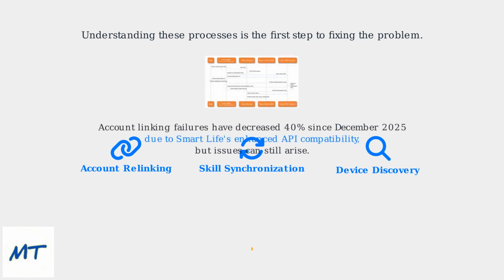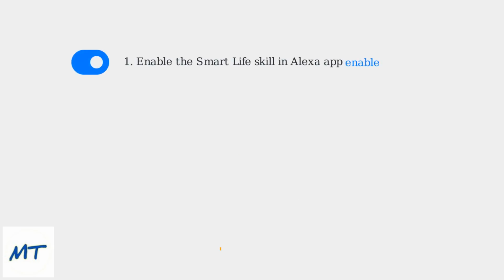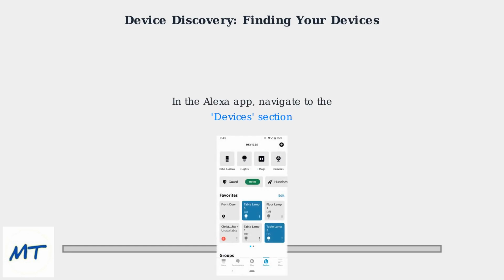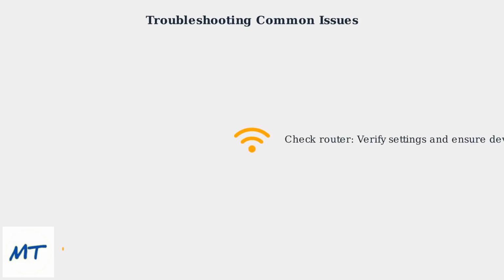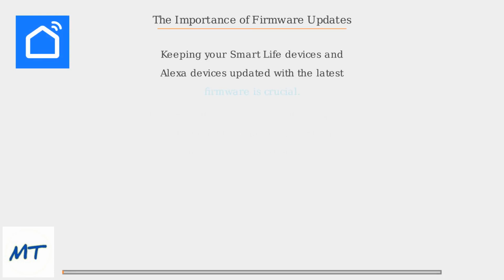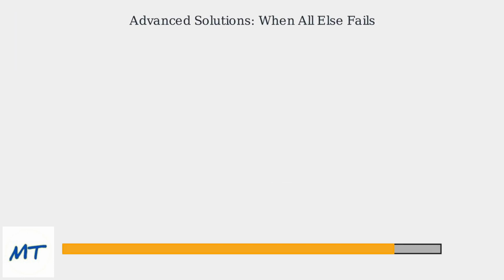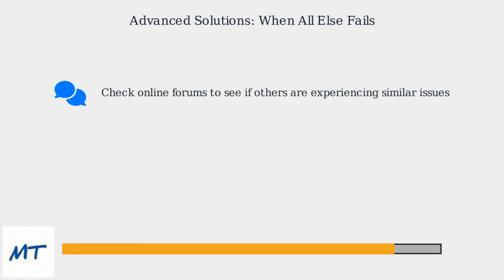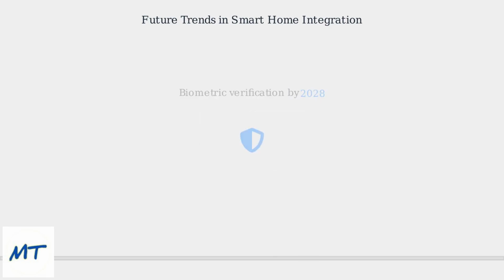How To Fix Smart Life Not Working With Alexa – Relink Account, Skill Sync & Device Discover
Are you struggling to get your Smart Life devices to work with Alexa? In this video, we will explore effective solutions to fix common issues such as account relinking, skill synchronization, and device discovery.